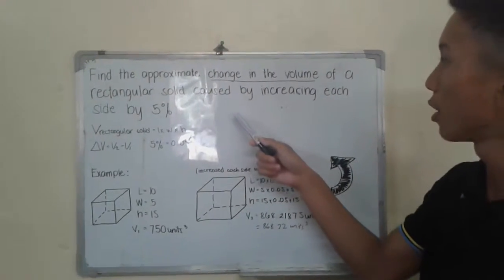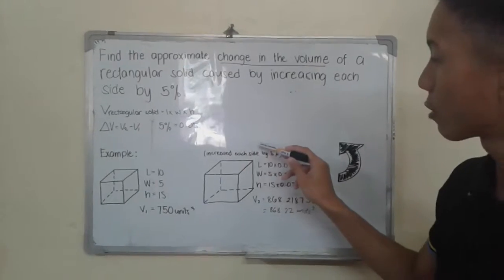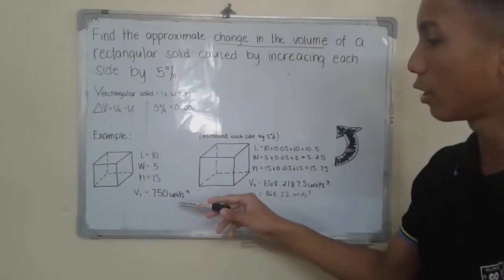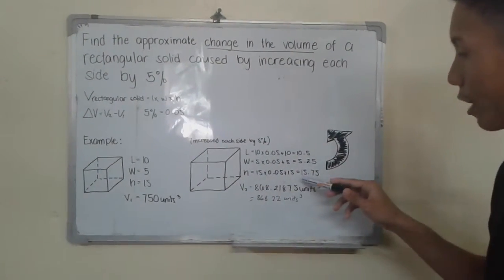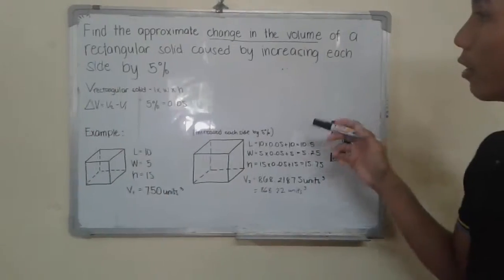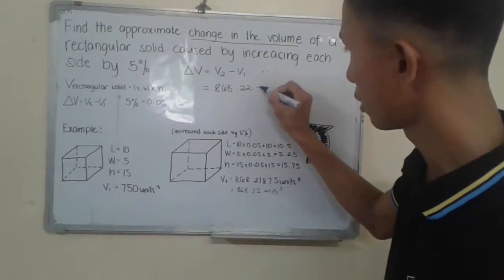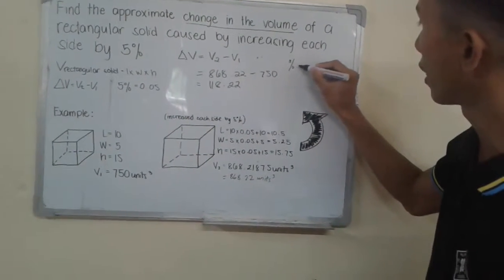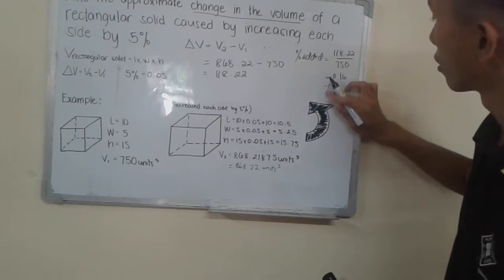Solid Mensuration B - John Paul Zamora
John Paul Zamora's Epic Final Project Hahaha